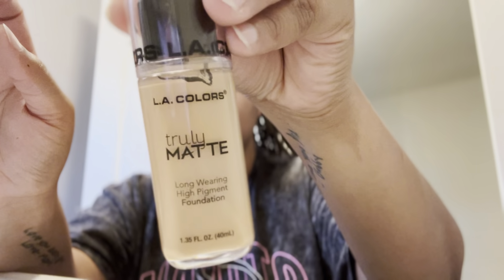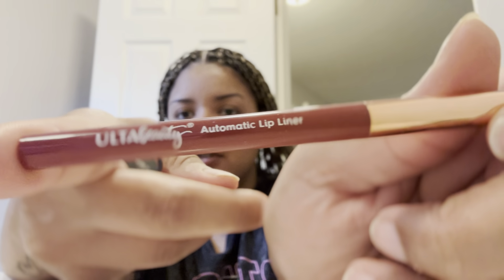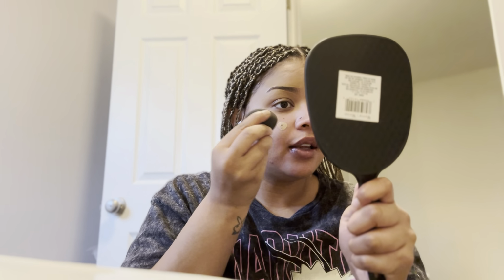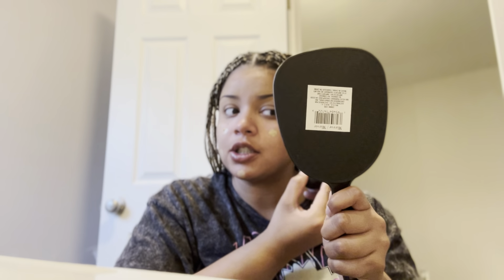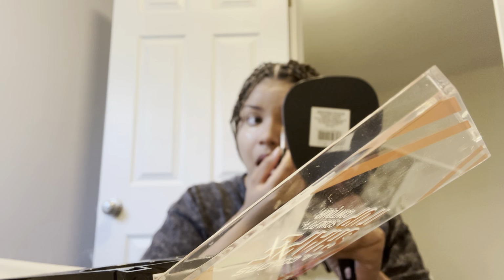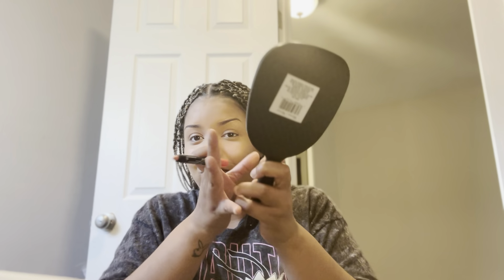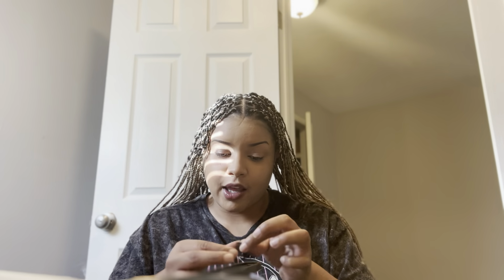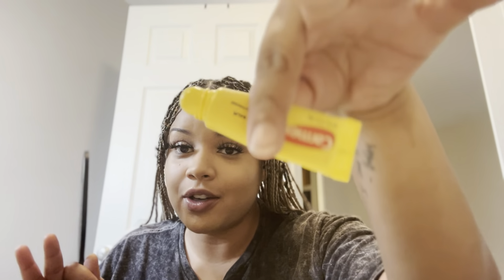Do my makeup w! me | quick, cheap af, cute soft glam 🫦🥰